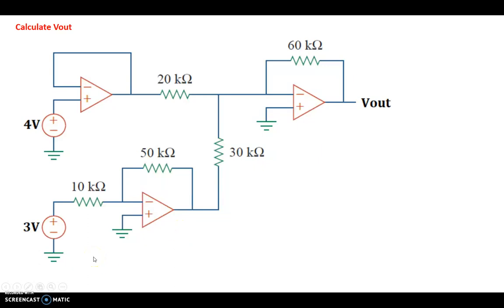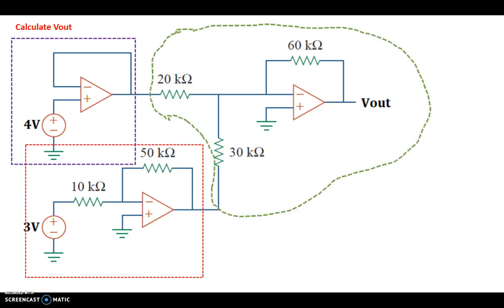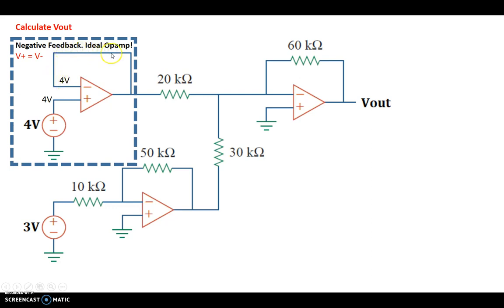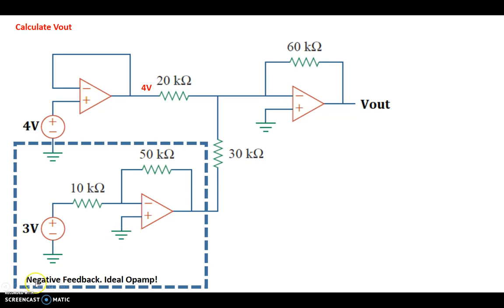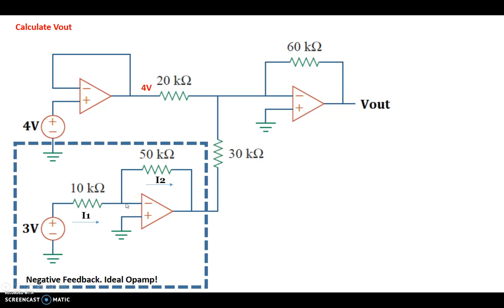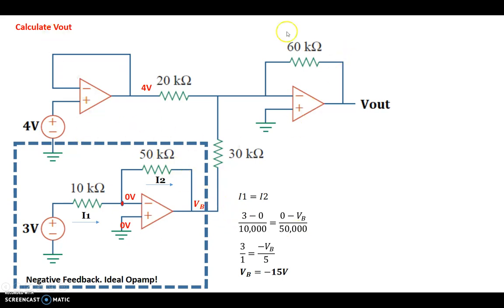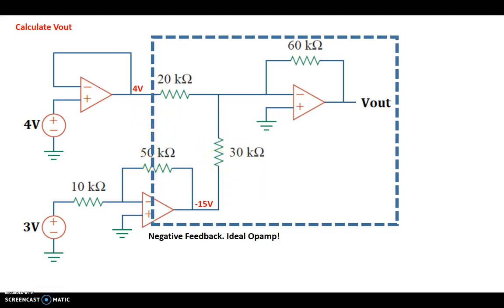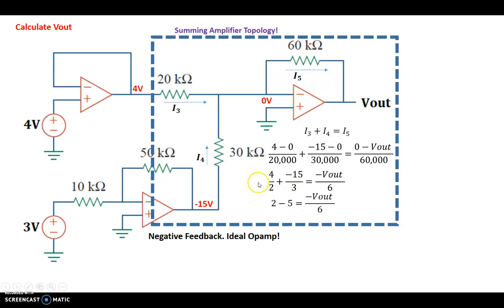Example 2: Complex Cascaded OpAmp Topology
Another Example problem with three opamps cascaded.

There are two ways to solve it

-- one way is to identify the op amp topology and apply the formula;

++ The one I prefer and advocate is to use Ideal Op amp assumptions and apply KCL/Ohm's law at nodes -- that way you do not need to memorize the topology.